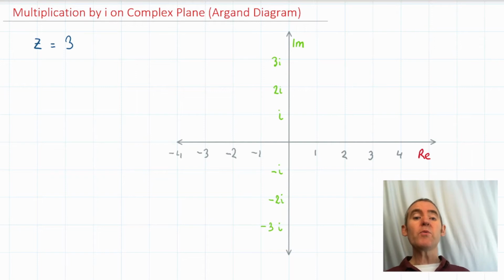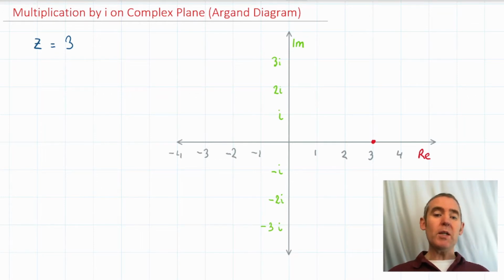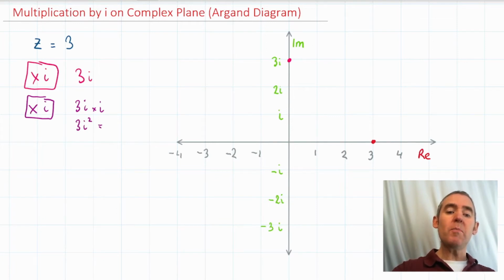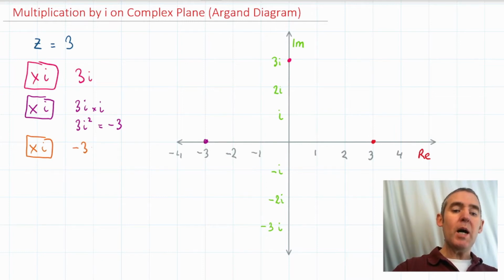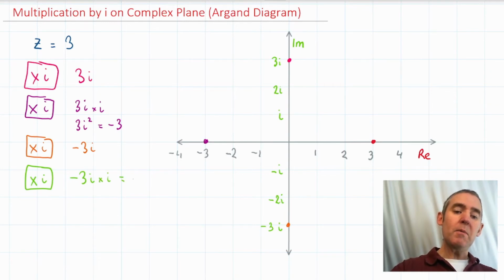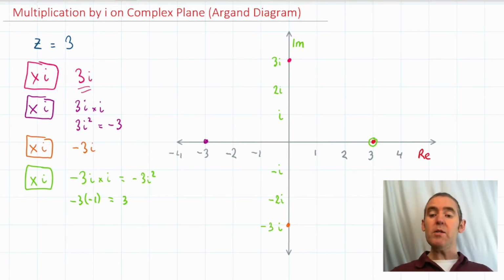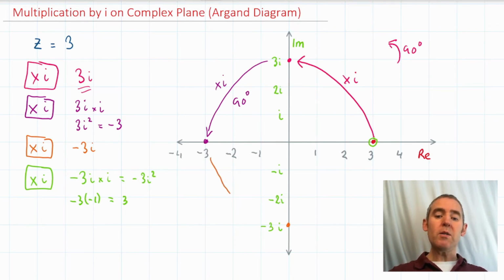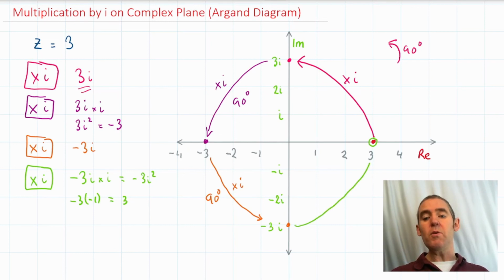Complex Numbers - Multiplication of i on the Complex Plane [Leaving Cert Maths] MathsAcademy.ie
Part of MathsAcademy.ie Leaving Certificate Maths Course.